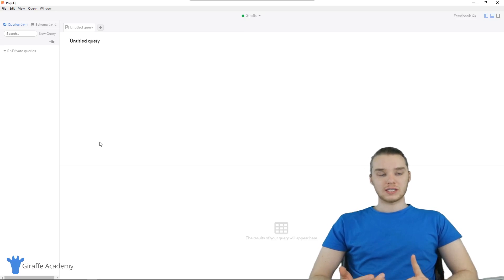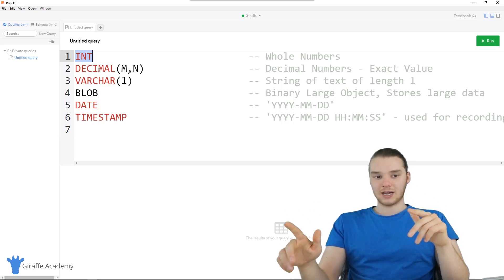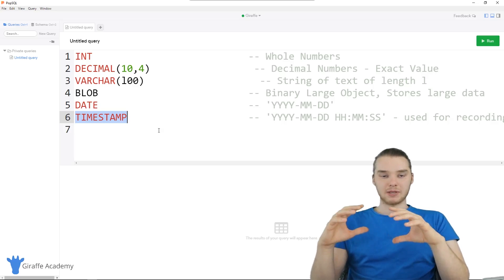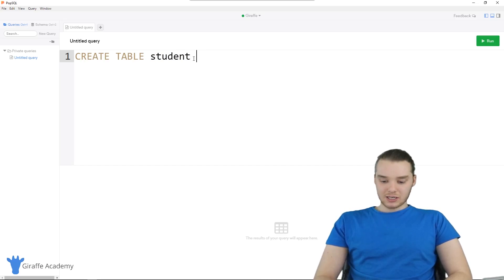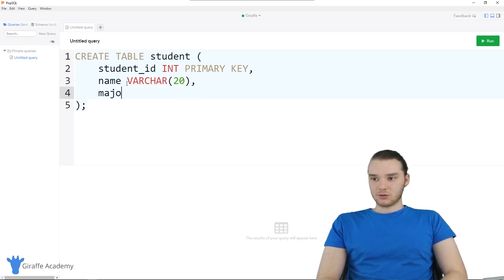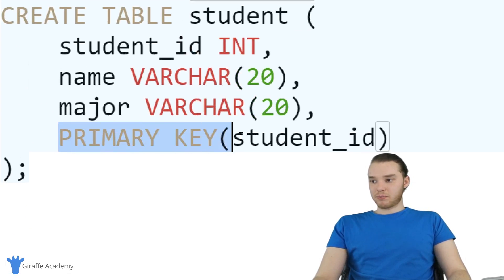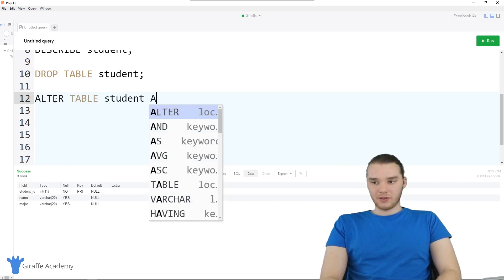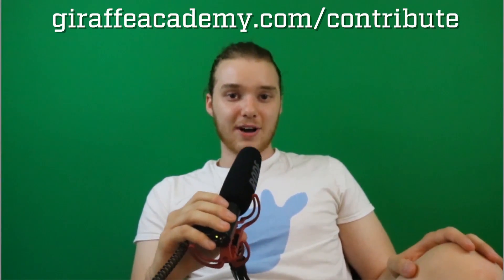Creating Tables - SQL - Tutorial 6